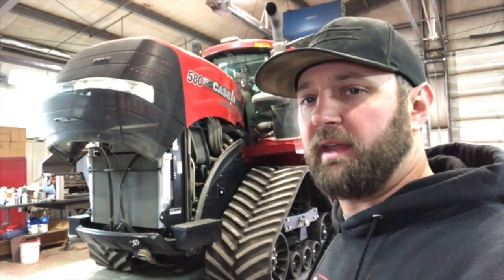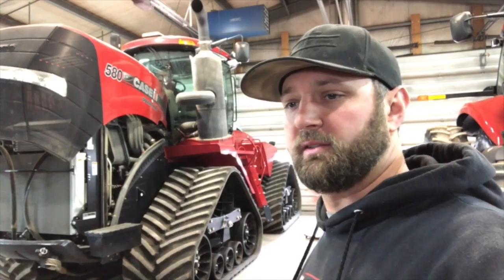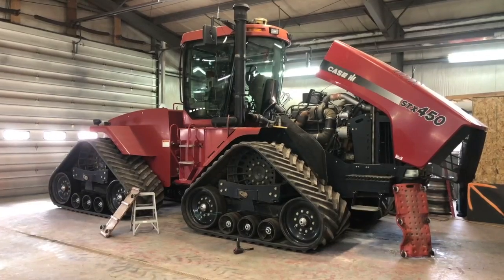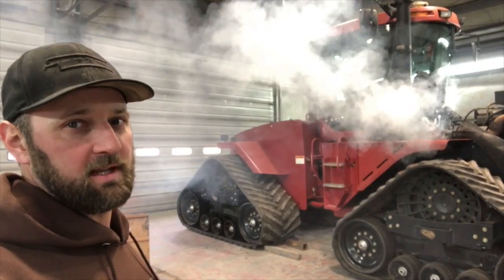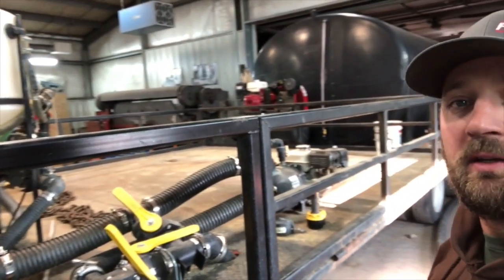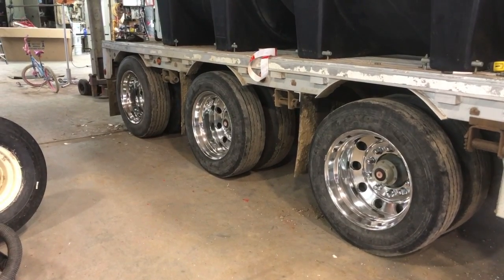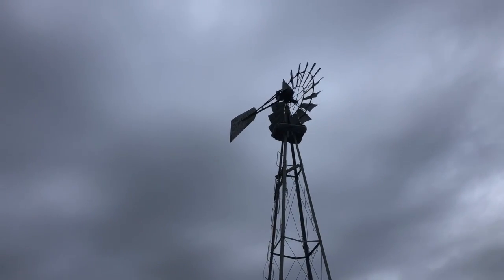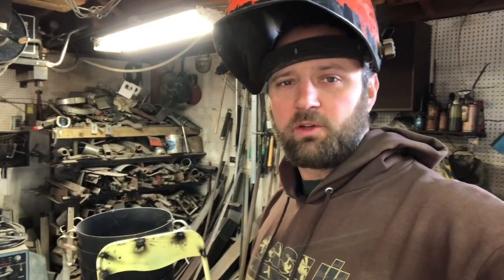Getting ready to seed: flat tire, shop work, wheel polishing, and a float trip.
Work is still on going around the shop to get ready for seeding this year.  The quad tracks are being serviced, setting up the tanks and cones on a  different trailer, and making things shiny!